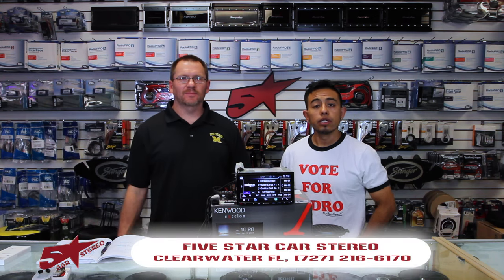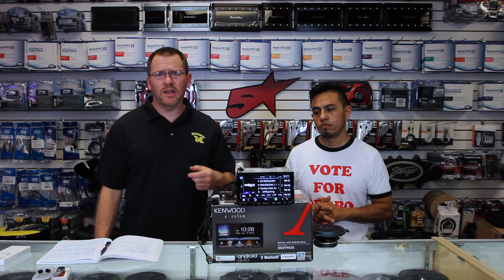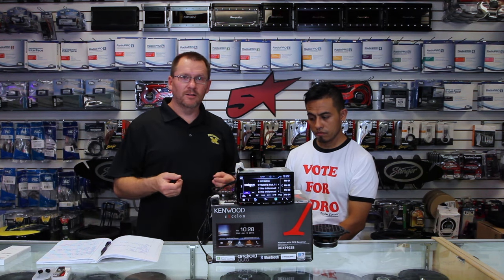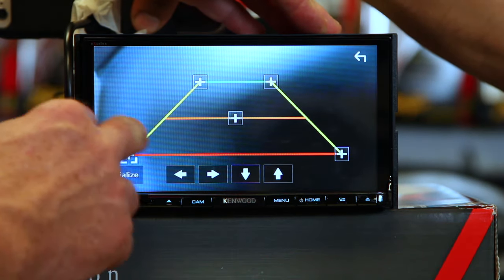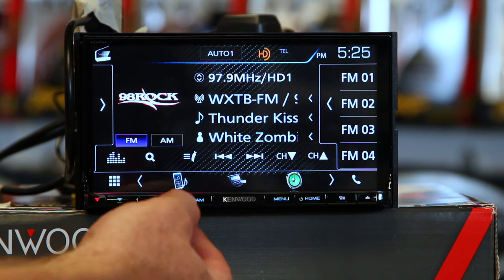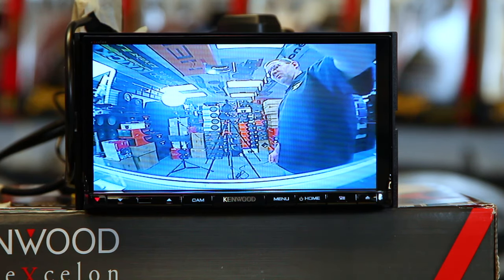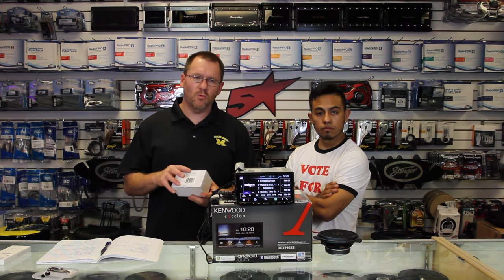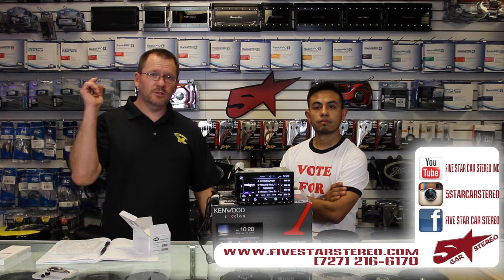How to use front and rear cameras on the Kenwood Excelon radios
In this video we show how to use the front and back camera feature on your new Kenwood multimedia Radio.
This Video is for the model radio DNX983s, DNX693s, DDX9903s , and the DDX6903s.
We dig deeper into features and how to's for all the models.

the camera we like to use
black camera no lines
chrome camera no lines
front camera
VCI-BK1